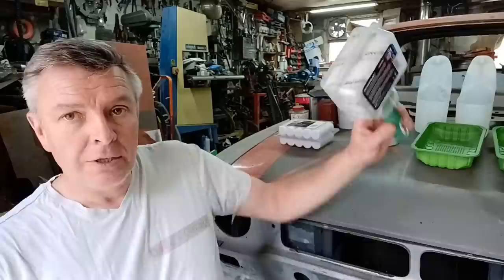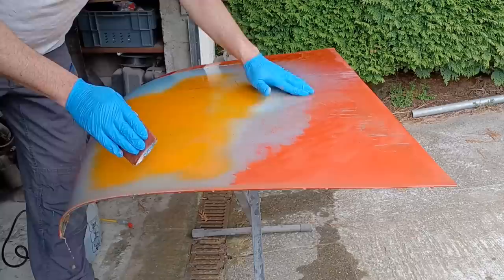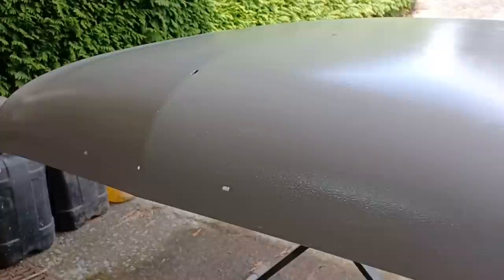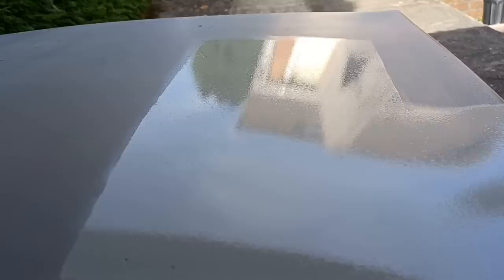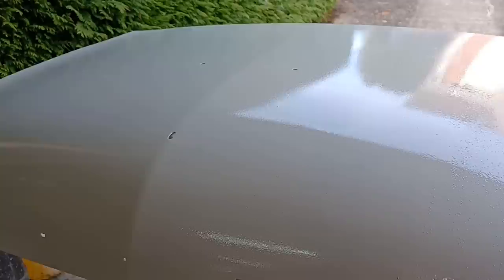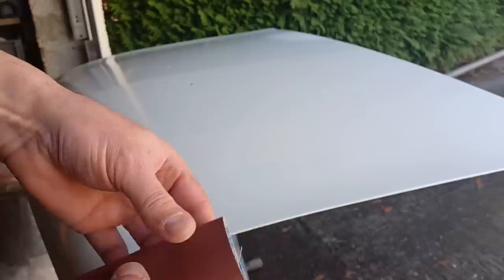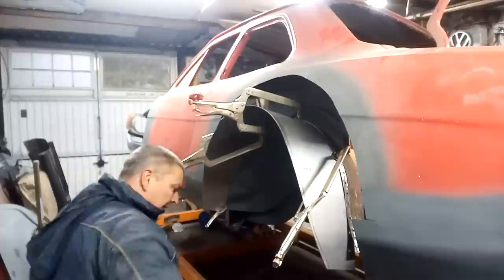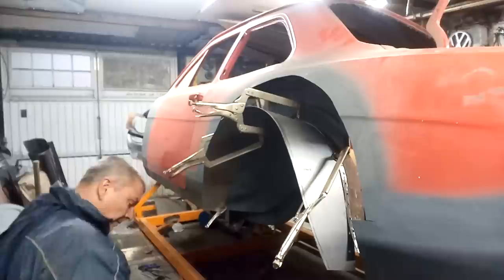Ford Escort MK1 Restoration Project. Can 2K paint be applied with a roller?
In this episode, we test how well or not 2 pack paint can be applied with a gloss foam roller

🛠️By the way: Ade (a.k.a Adrian) also has a YouTube channel where him and his wife are converting a minibus to an off-grid camper